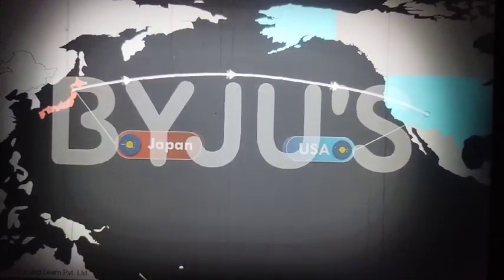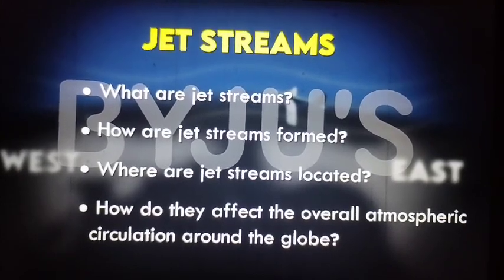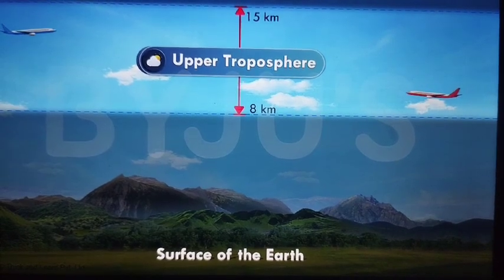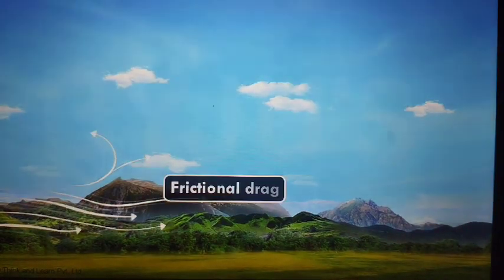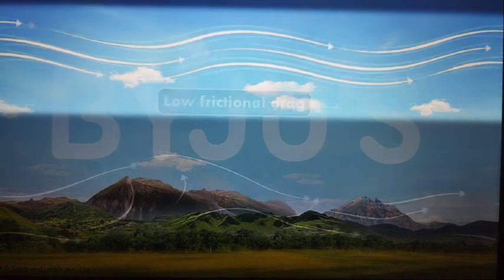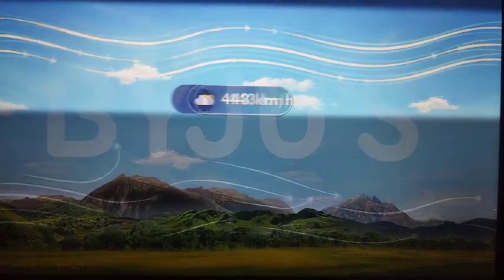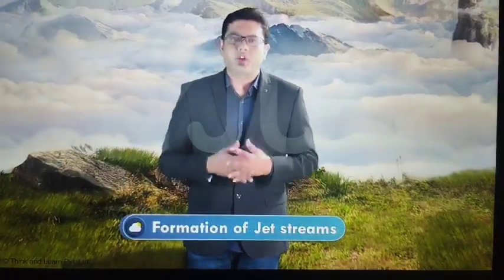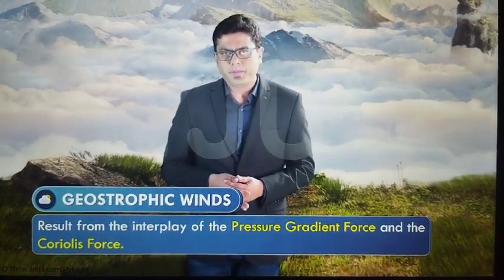Jet Streams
What are Jet streams?
Formation of Jet streams.